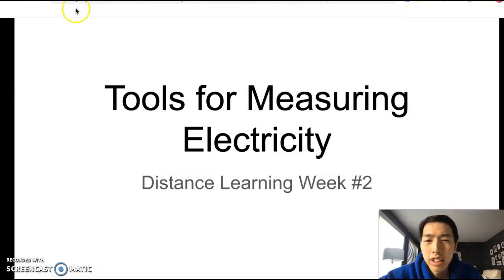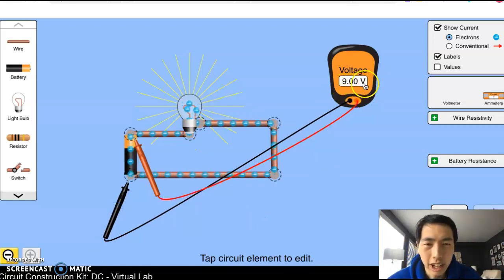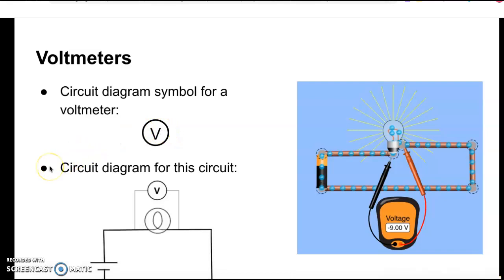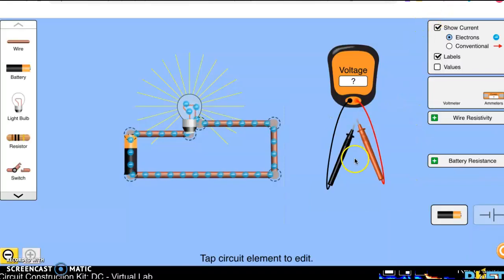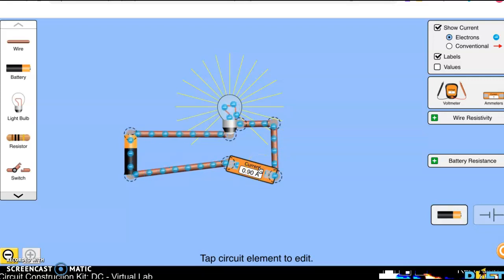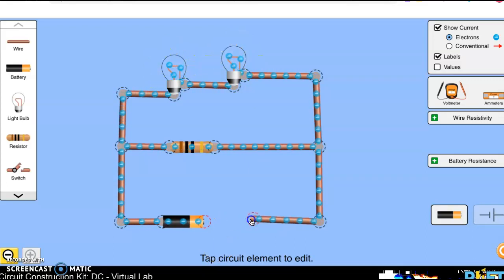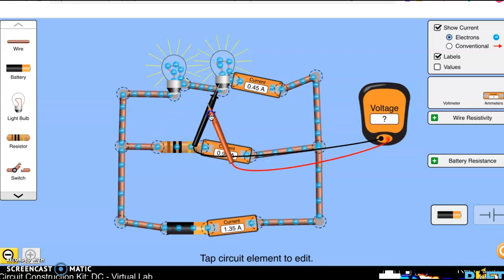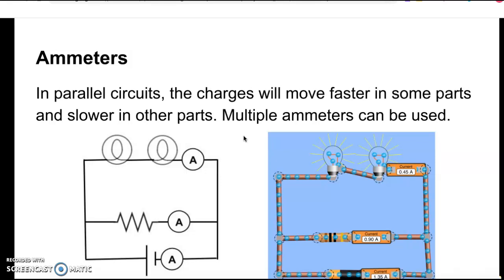Gr9 Science - Week 2.03 - Tools for Measuring Electricity